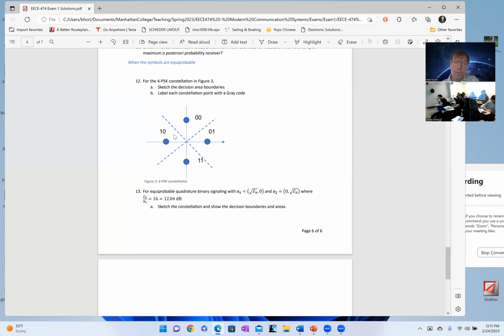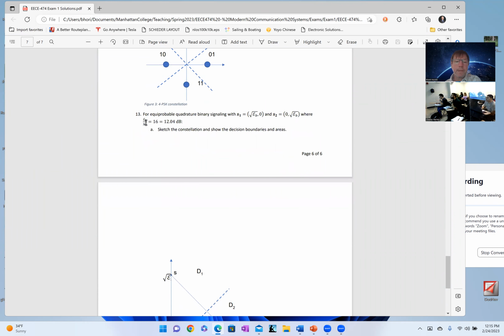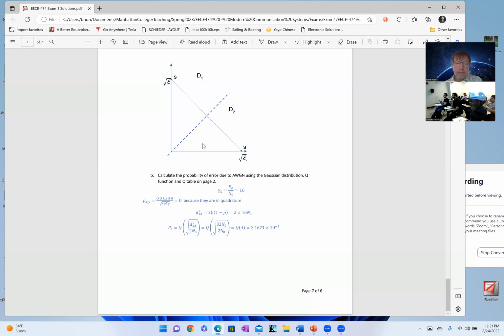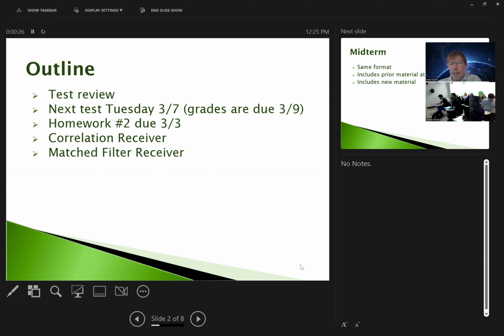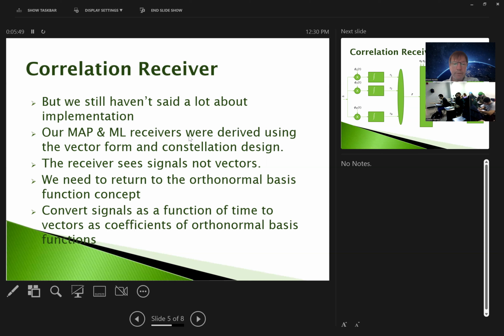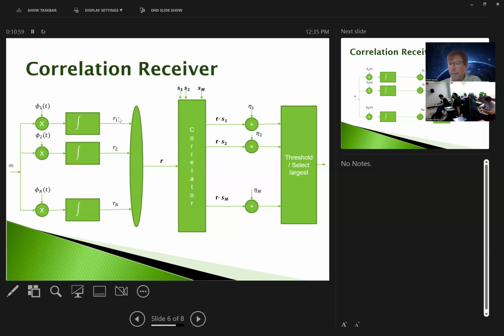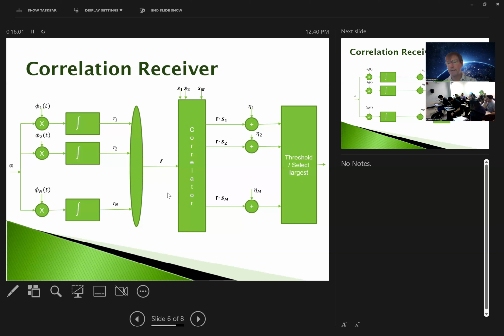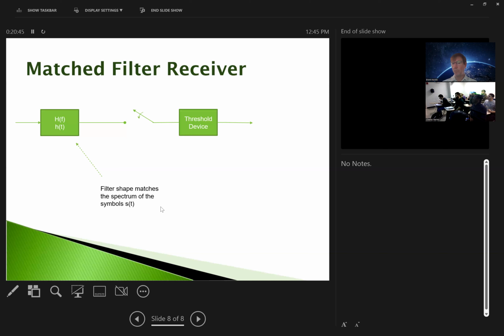EECE-474 Lecture Feb 24, 2023 Part 2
Exam debrief
Correlation and Matched Filter Receivers